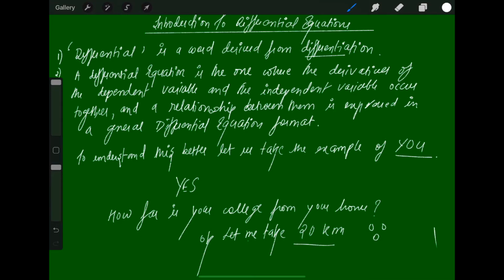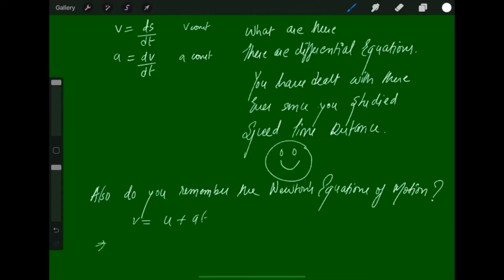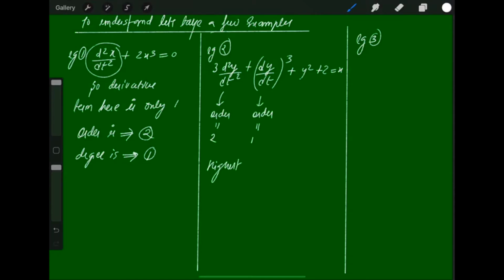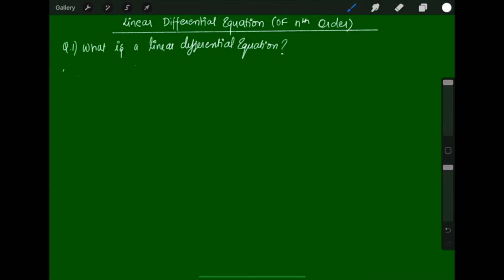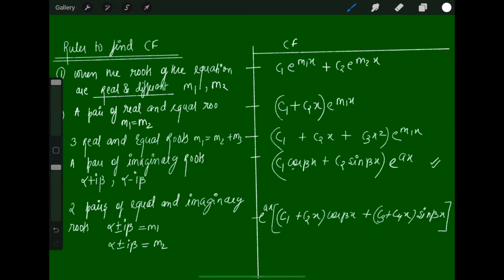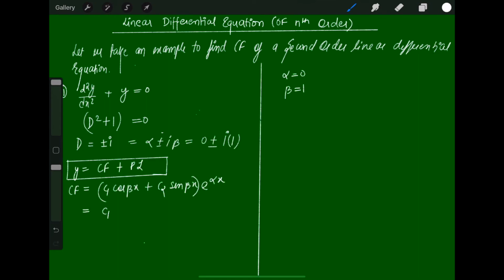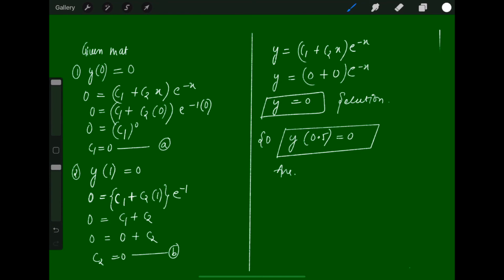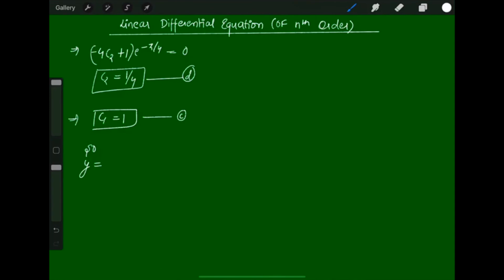Engineering mathematics - Linear Differential Equations - Detailed Explanation!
Differential Equations has been the favourite, topic of examiners both in Engineering entrance exams, like GATE , and in graduate level semester exams of engineering degrees. This lecture is about introduction to Differential Equations, the types of Differential Equations, the meaning of degree and order of a Differential Equation, and the solution to Second order Liner Differential Equations . Methods of finding the Complementary Function.